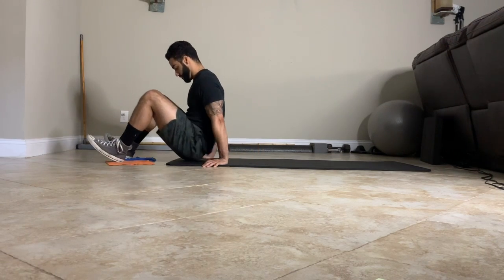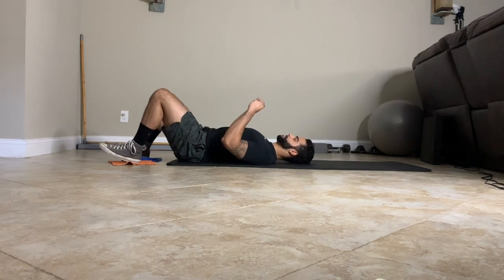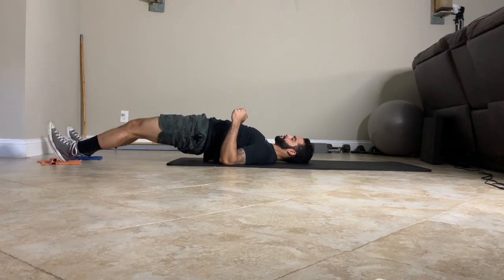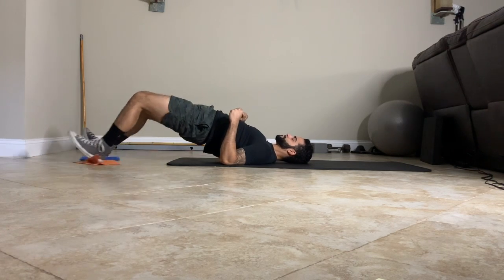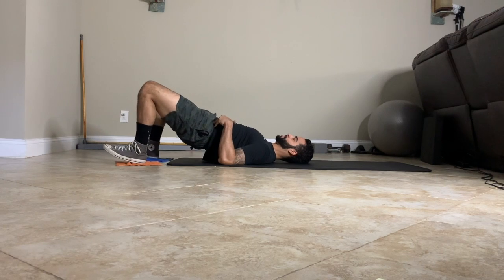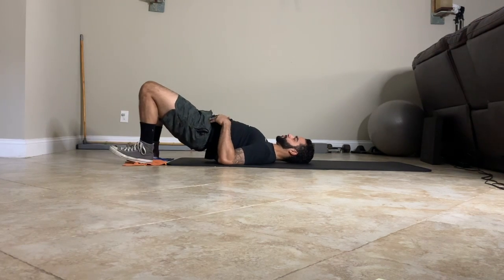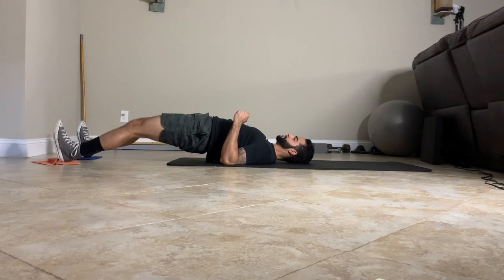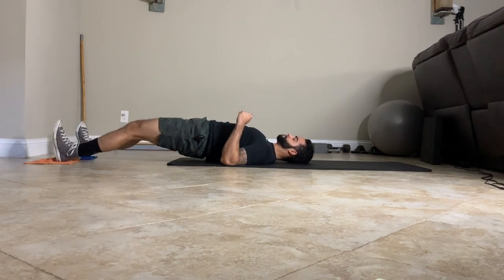Strengthen Your Hamstrings | Sliding Leg Curl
Sliding Leg Curl